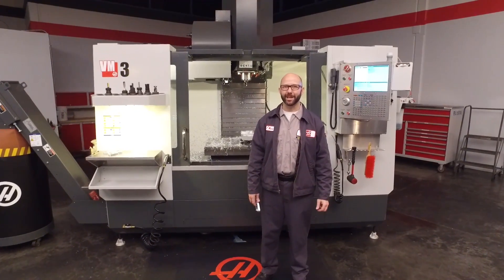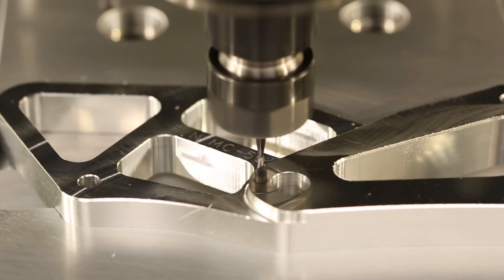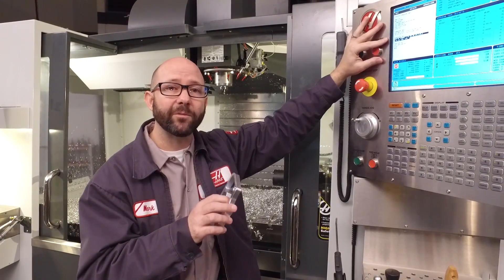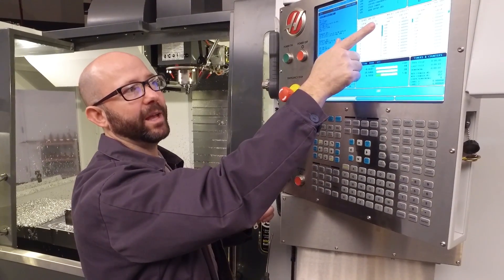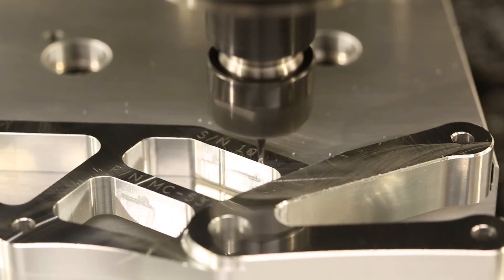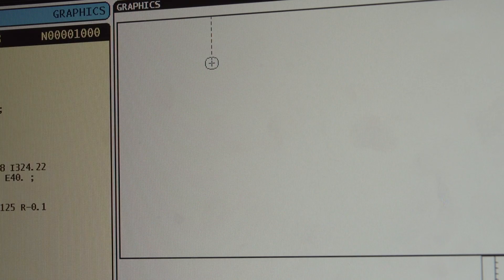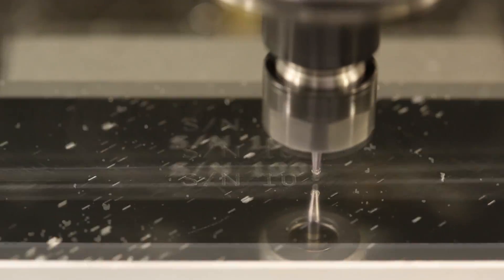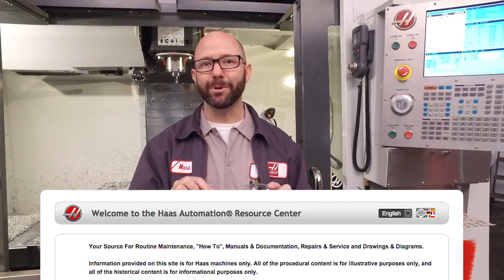Easily Engrave Sequential Serial Numbers – G47 Part 2 – Haas Automation Tip of the Day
Engraving sequential serial numbers on your parts is simple, using G47 on your Haas. Mark shows how it's done in this follow-up to Part 1 of our engraving series.

In this second video of our 3-part series on G47 engraving, Mark details how to add sequential serial numbers to your parts, and how to start the sequence with the number of your choosing.

Don't miss Part 1 and Part 3 of our 3-part engraving series.